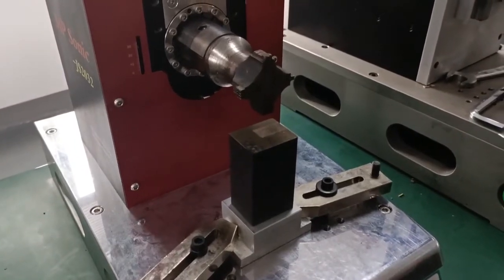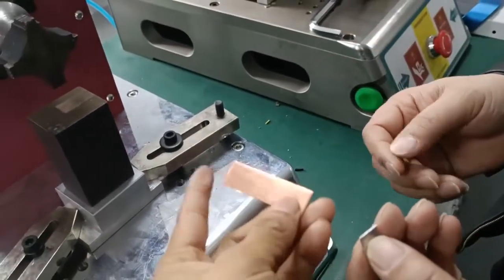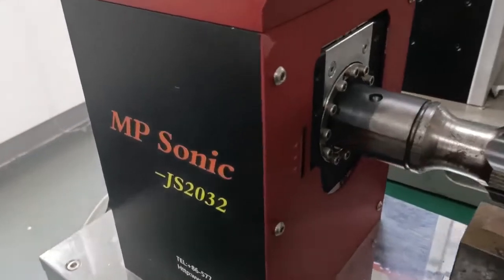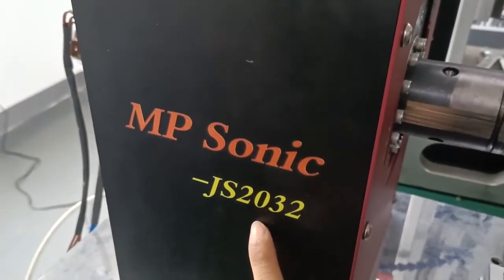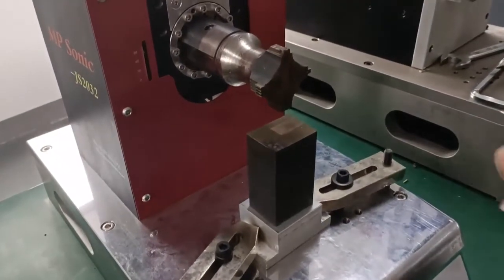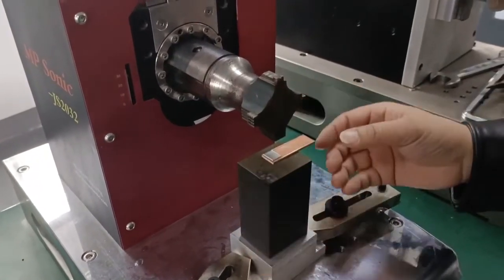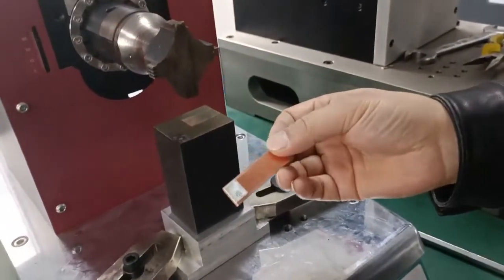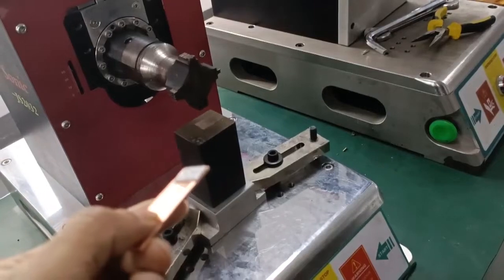Weld Aluminum together with Copper by ultrasonic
Weld aluminum piece together with copper piece with MP Sonic ultrasonic Metal welder, in frequency of 20KHz， 3200Ｗ.